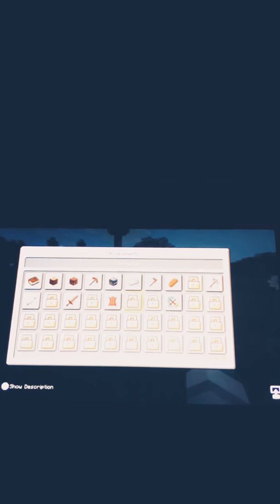A house arrangement. Minecraft the game episode 11 😂